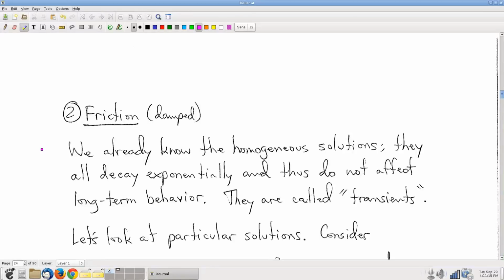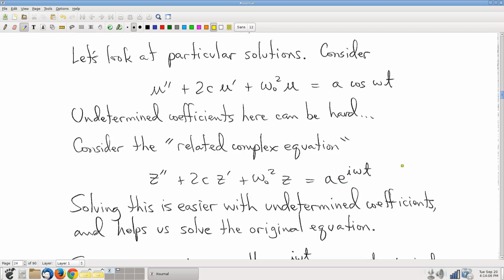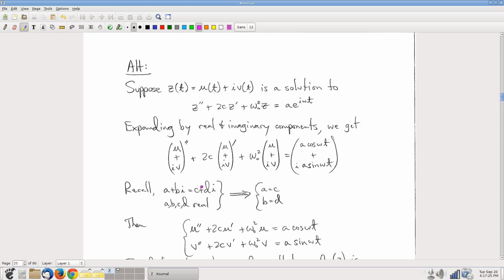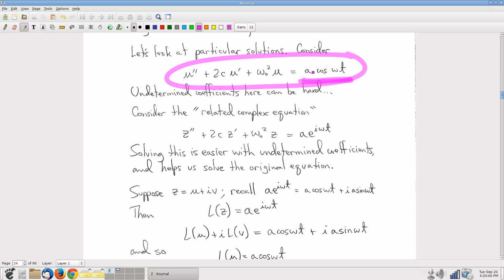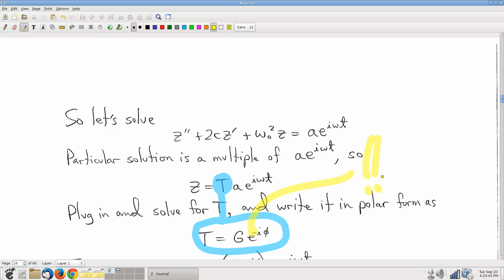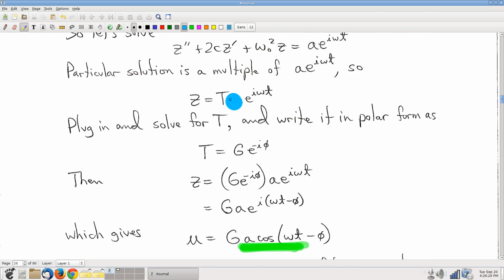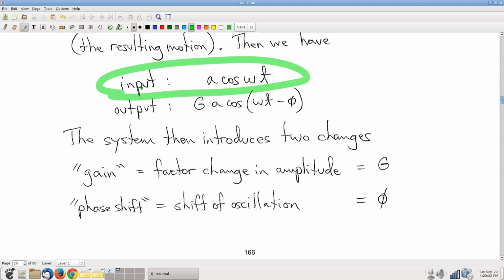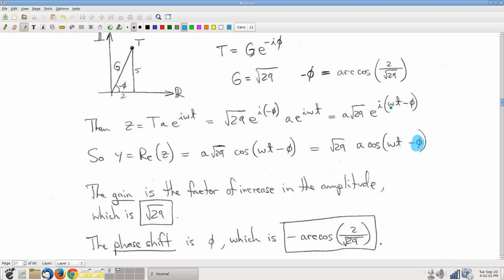CBrayMath216 4 5 d